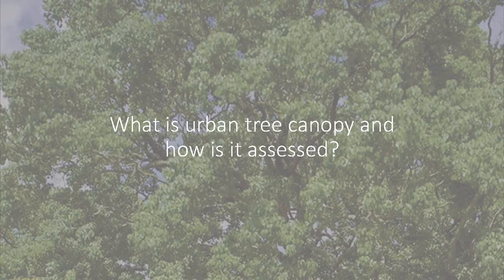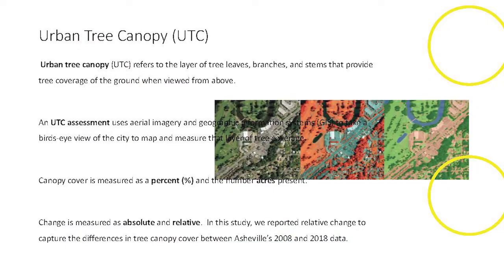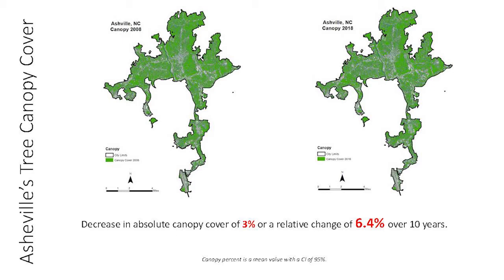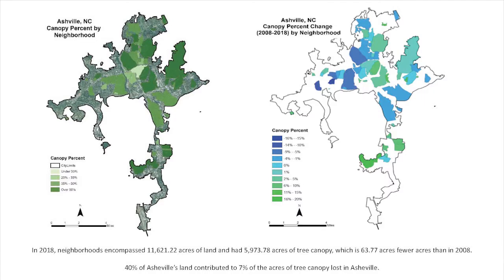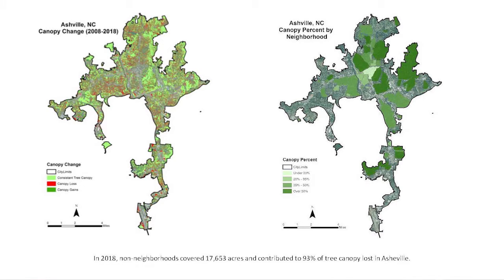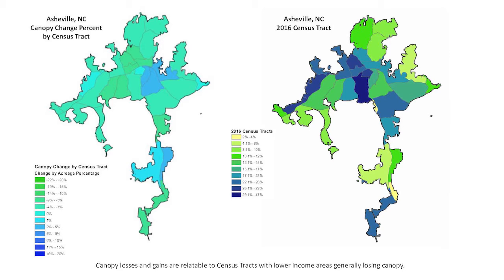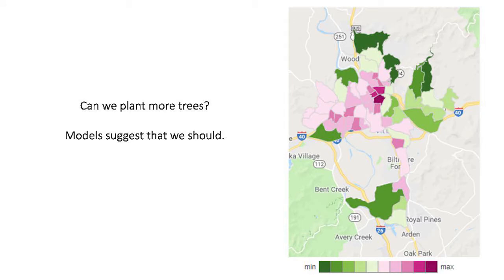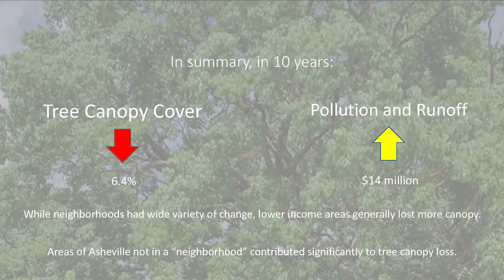Asheville Urban Tree Canopy Study Presentation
The first presentation at the Climate Change & Asheville's Urban Forest symposium on November 14, 2019. Shirley Vaughn of Davey Resource Group presents on the results of the Asheville Tree Canopy Study released in October 2019. The study analyzes the change in canopy cover between 2008 and 2018 -- a decrease of 6.4%, or 891 acres of trees. Learn more about the social, economic and environmental impacts of Asheville's canopy loss.